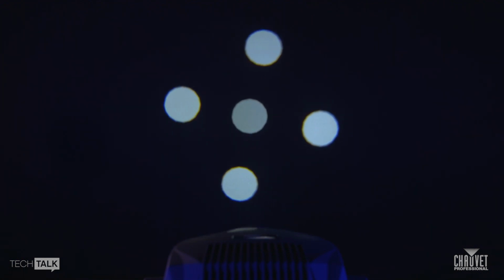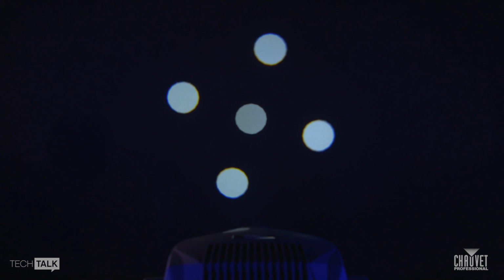Tech Talk: Adding Texture with Gobos & Effects | CHAUVET Professional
CHAUVET Professional Product Manager Michael Graham shows how to add visual appeal to backgrounds and set elements in Tech Talk: Adding Texture with Gobos & Effects.

Watch now as he breaks down baseline features, animation, and effect functionality so you can steal the show.

Interested in learning more about CHAUVET Professional?
Take YOUR place in our non-conformist tribe!

Hungry for more from the CHAUVET crew?
Looking for premium stage lighting solutions?
Explore the CHAUVET Professional global sales network!

Follow CHAUVET Professional on Social!

About CHAUVET Professional
CHAUVET Professional offers innovative professional lighting fixtures for the production and touring market as well as permanent installation in theaters, hospitality venues, cruise ships, clubs, television and architainment applications.